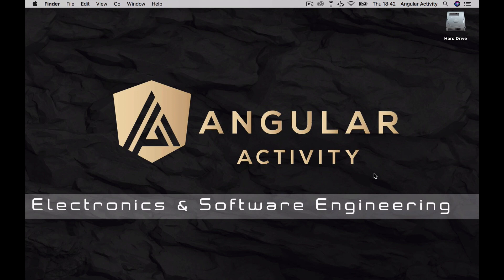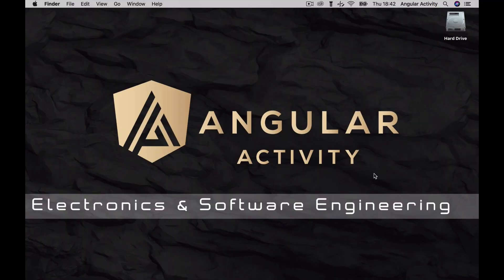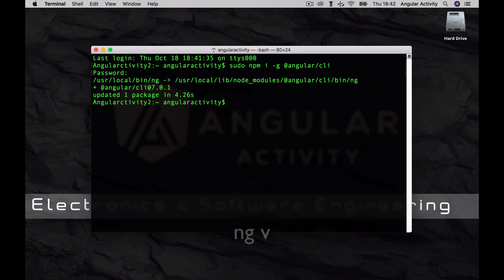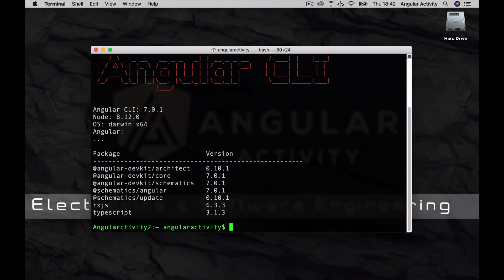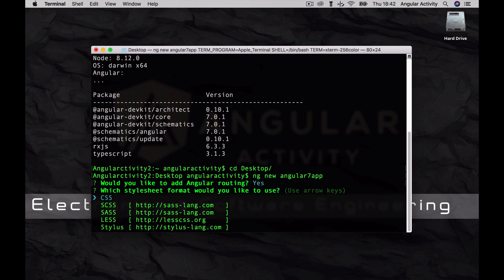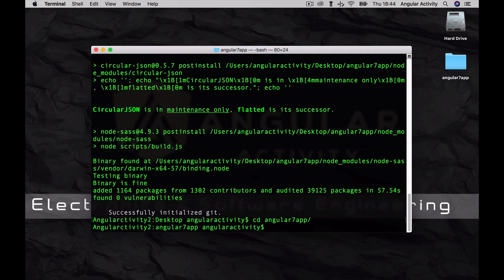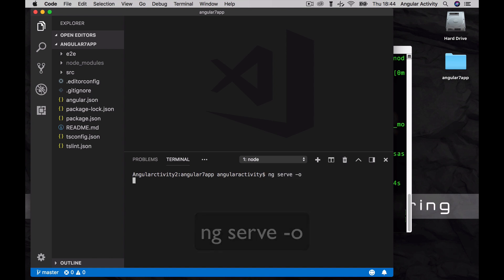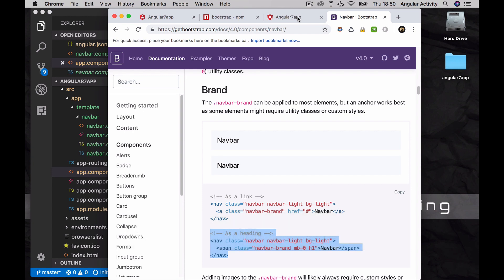Learn Angular 7 | Episode 1 of 5